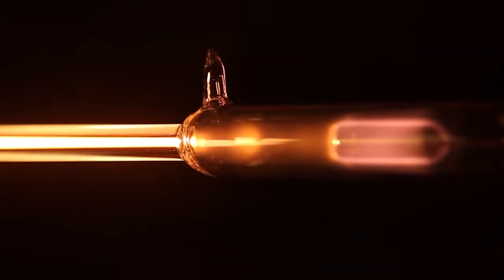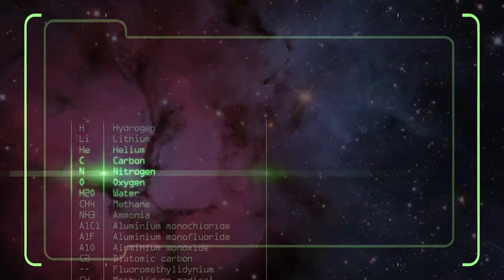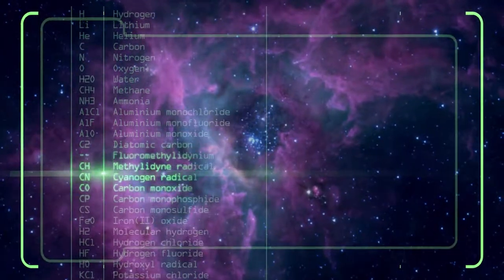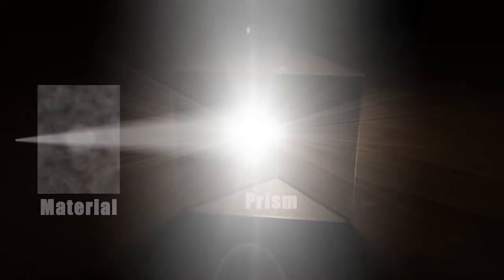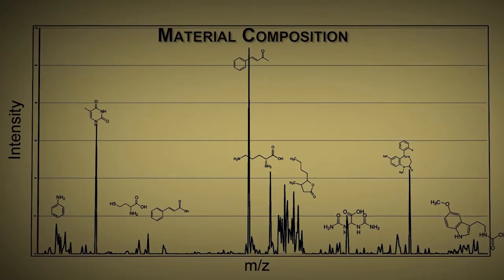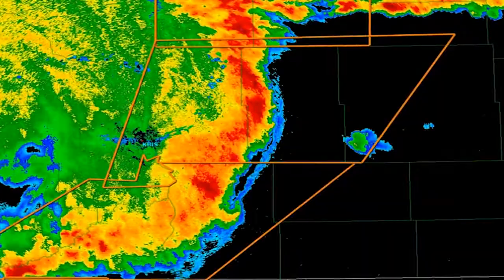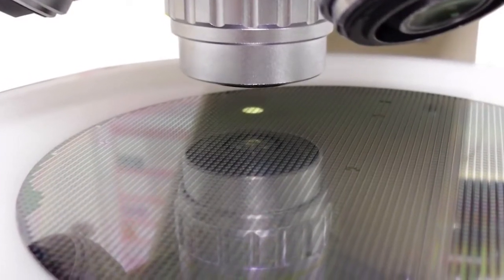History and Mission of the Spectroscopy Society of Pittsburgh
This SSP historical video was made by Dan Handley from the Heinz History Center, as an acknowledgement of the SSP support for the movie, "The Undaunted, The Forgotten History of the Allegheny Observatory".

The video features the SSP's historical background, including commentary by Helen Boylan, John Varine, and Marc Hubert.